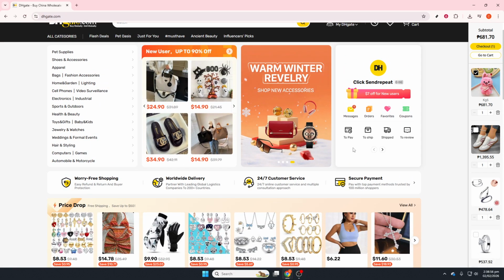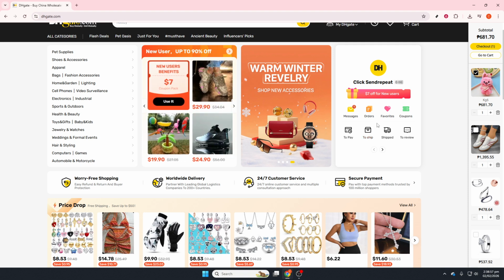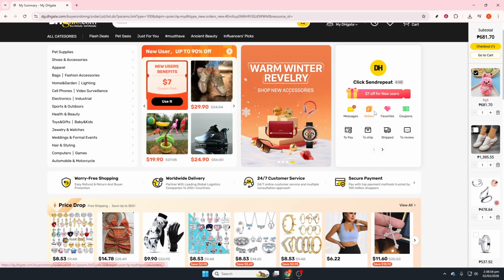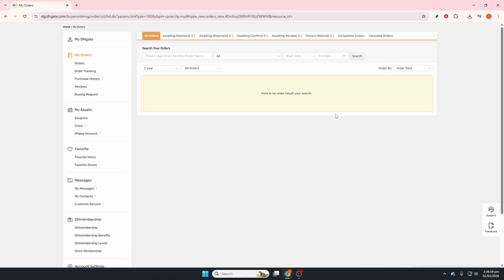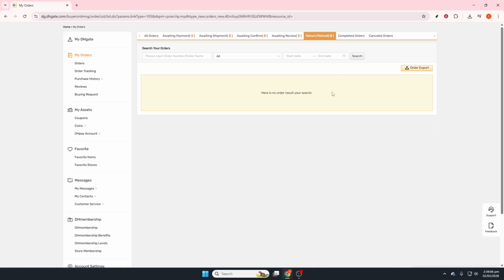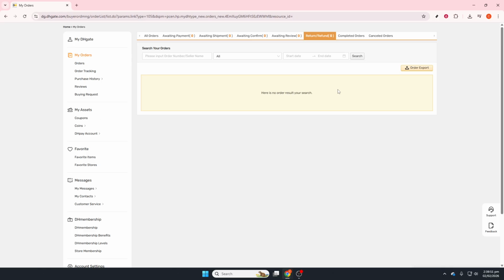How To Get Refund On Dhgate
Get your money back from DHgate fast! 💸 In this video, I walk you through the Ultimate 2026 Step-by-Step Guide on How to Get a Refund on DHgate.